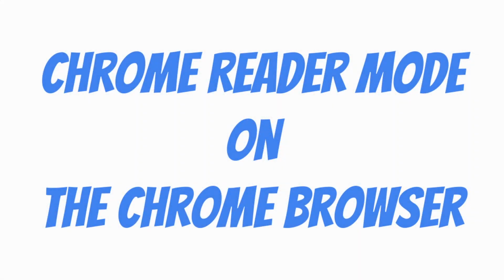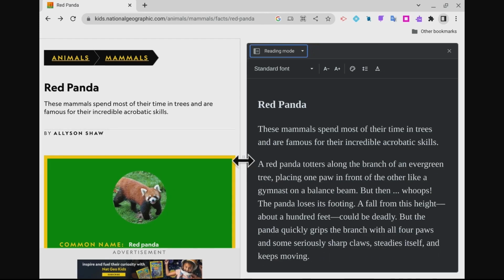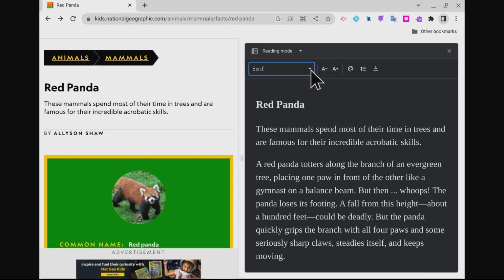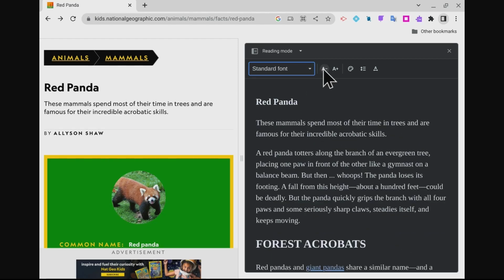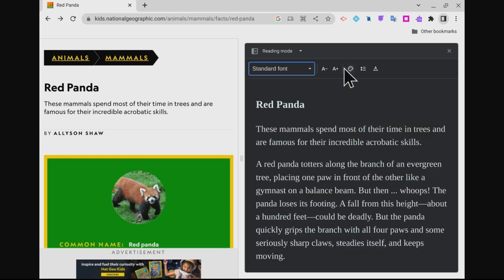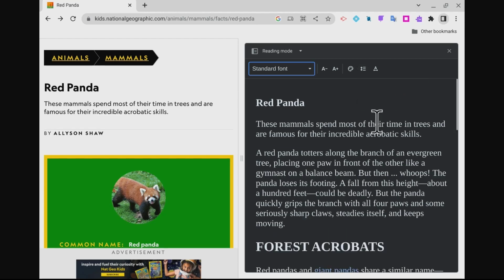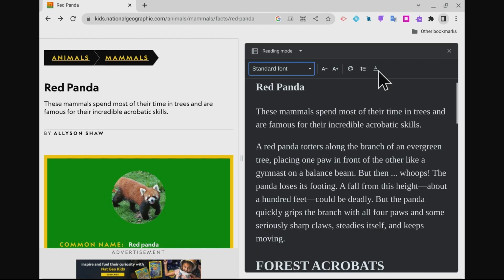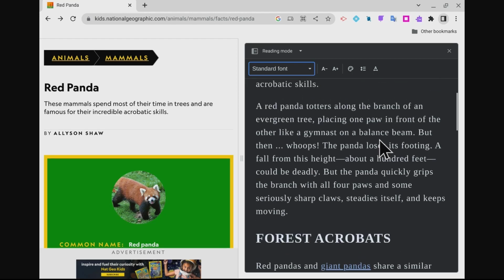Chrome Reader Mode on the Google Chrome Browser, new Accessibility Feature!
This is a quick tutorial on how to use the new Chrome Reader Mode accessibility feature available on the Chrome Browser!